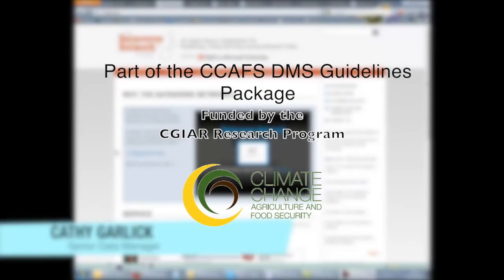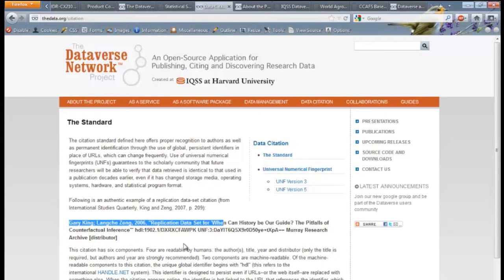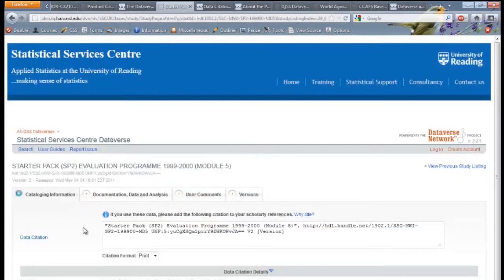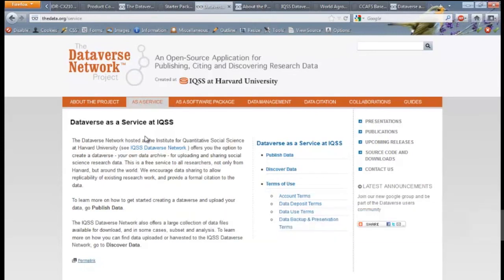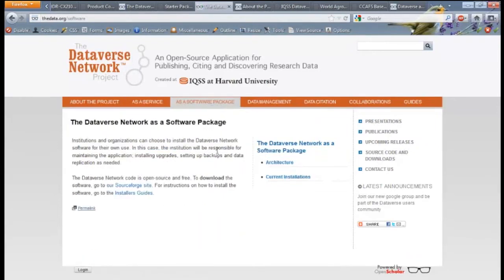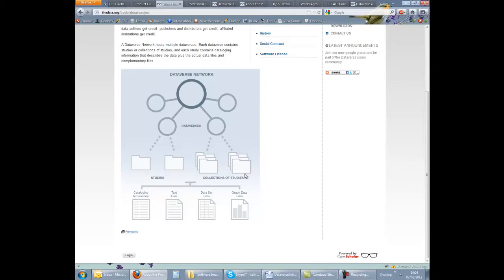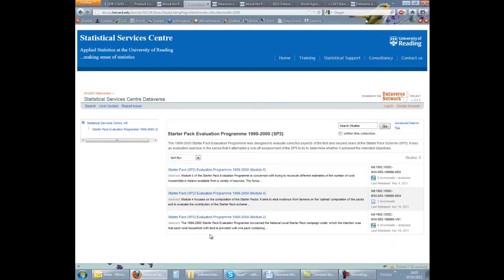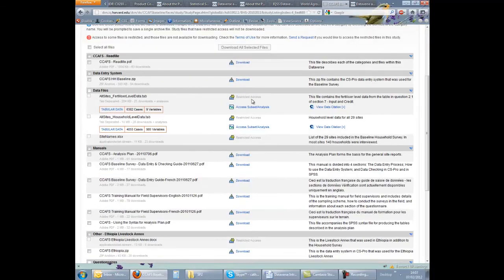Introduction to Dataverse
This video introduces Dataverse, an online data storage and archiving facility. It was created as part of a Data Management Support Pack for the CCAFS CGIAR research program.

Written and Narrated by: Cathy Garlick
Produced by: Cathy Garlick and Dave Mills